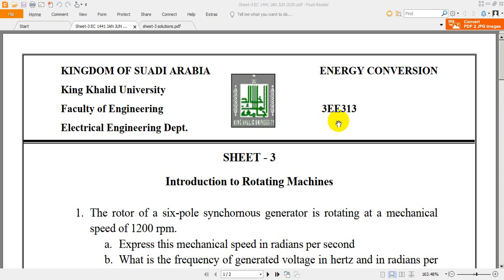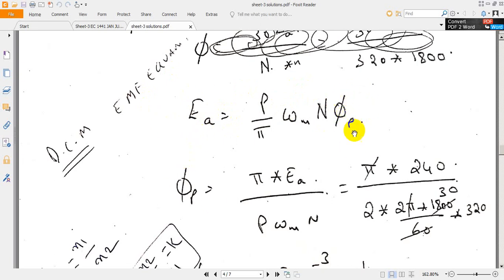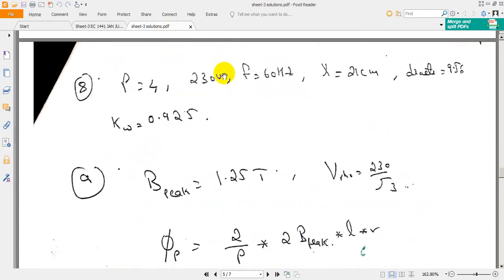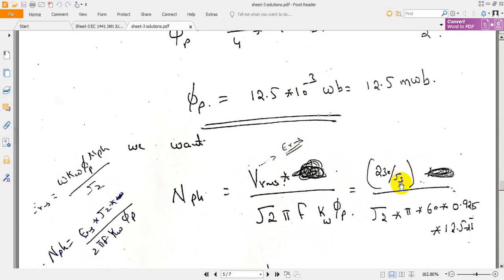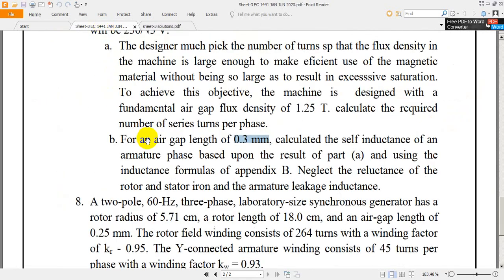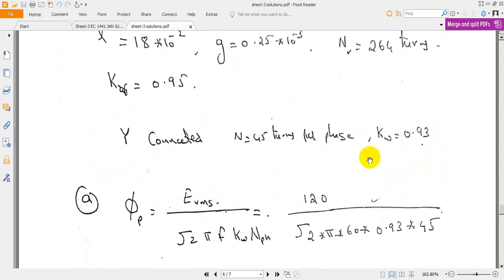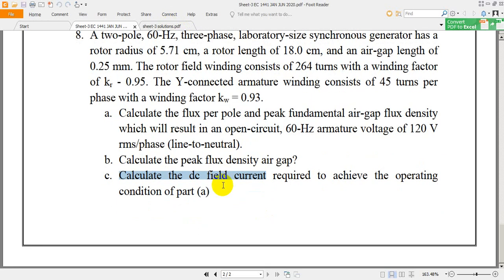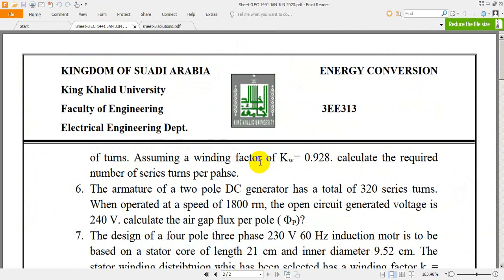Energy Conversion Sheet 3 problem 6,7 and 8